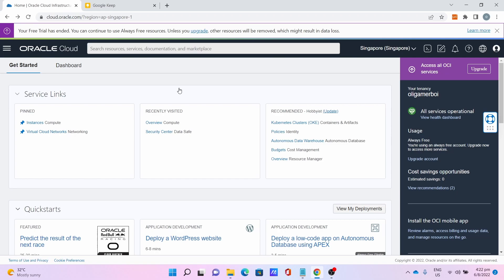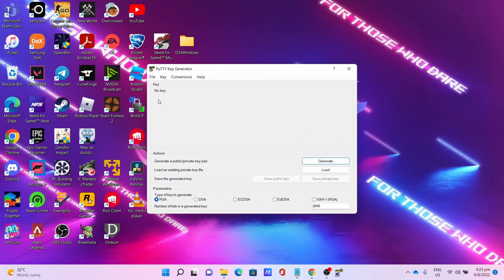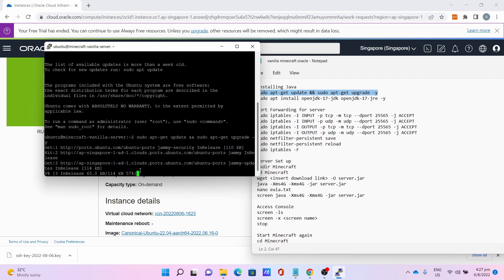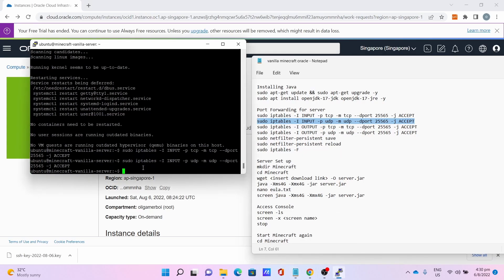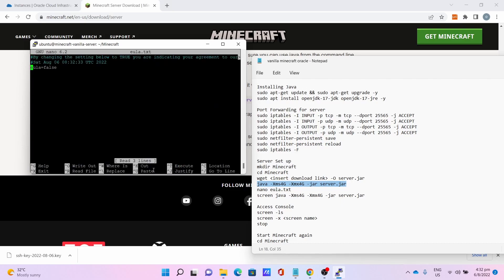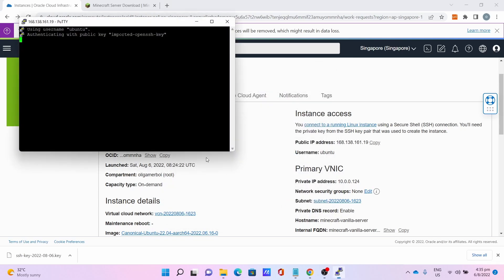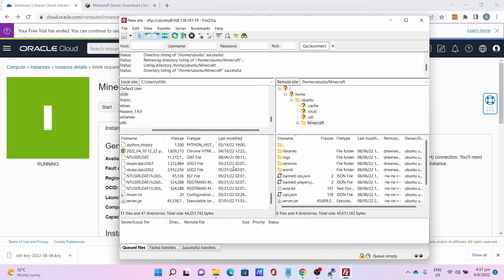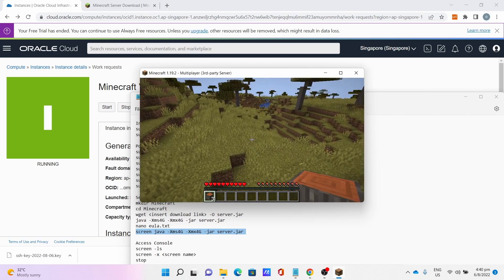How to setup free 24/7 Vanilla Minecraft Server on 1.19.2 on Oracle Cloud free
This is a tutorial video on how to setup a free 24/7 minecraft server with oracle cloud
Command list